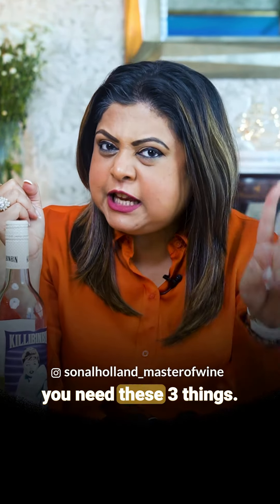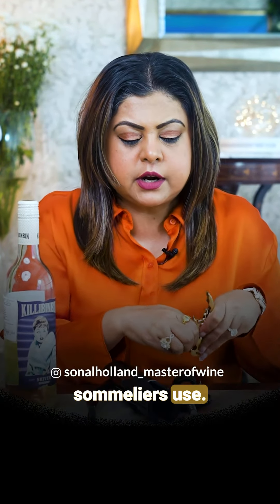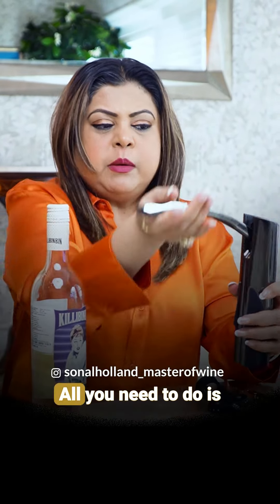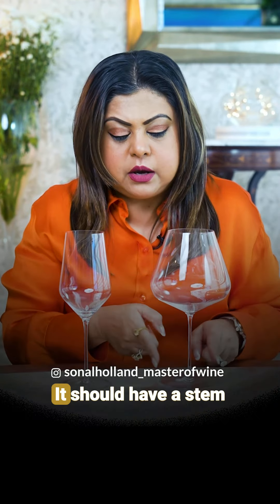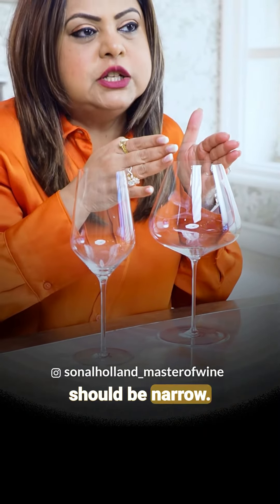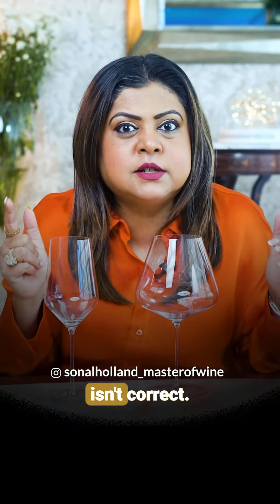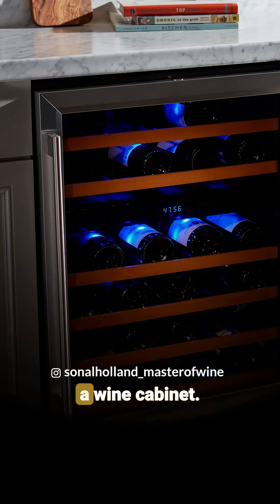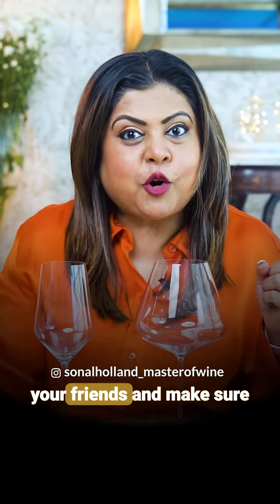Beginners Guide to enjoy wine| Sonal C Holland MW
Starting to enjoy wine can be overwhelming with its vast varieties and etiquette. To help you get started, here are three essential things to consider:

1️⃣ A corkscrew, butterfly wings, or screwpull are essential tools for opening a bottle of wine sealed with a cork, each designed to effortlessly extract the cork. However, wines sealed with a screwcap don't require any of these tools, making them more convenient for quick and easy access.
2️⃣ Wine glasses should be clear, stemmed, with a broad base and a narrow rim to enhance the wine's aromas and flavors. Lighter, thinner glasses elevate the drinking experience, offering a more refined and enjoyable sip.
3️⃣ A wine cabinet is ideal for storing wine, keeping the temperature consistently between 11-14°C to preserve the wine's quality. If you don't have a wine cabinet, storing wines in a food fridge is a temporary solution, but it's best not to exceed a month to avoid affecting the wine's taste and aging process.

By paying attention to these details, you can elevate your wine experience to new heights.
Ask me your wine-related questions in the comments below! Cheers 🥂